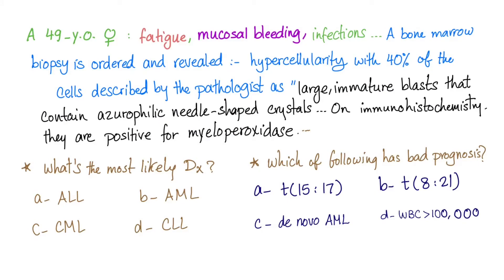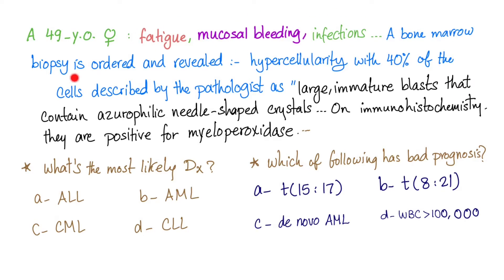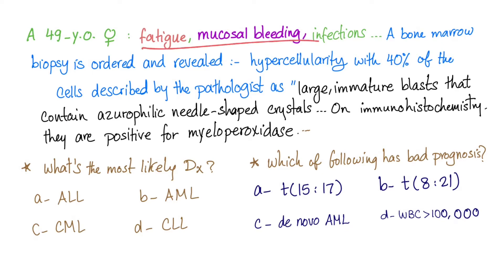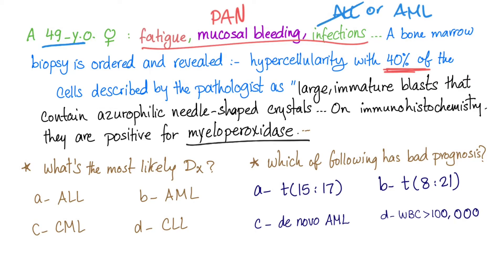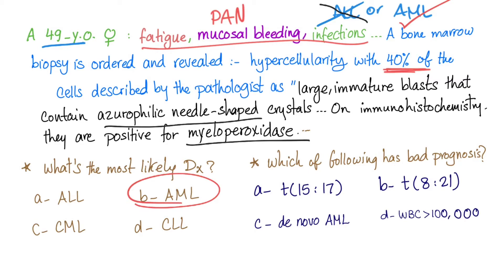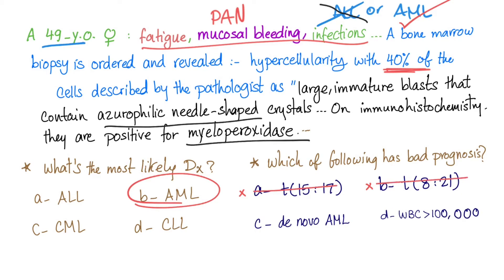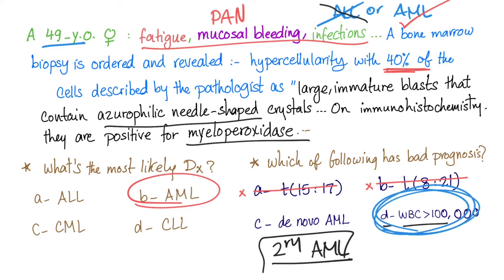Case: I've got azurophilic, needle-shaped crystals inside my WBCs